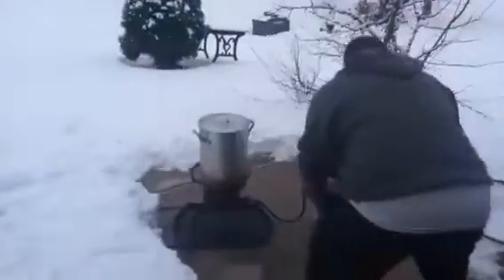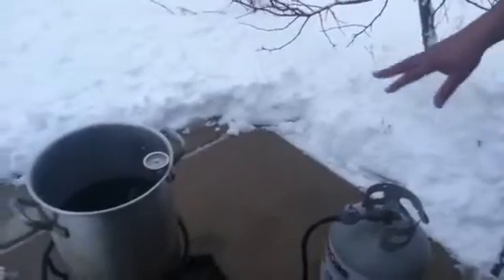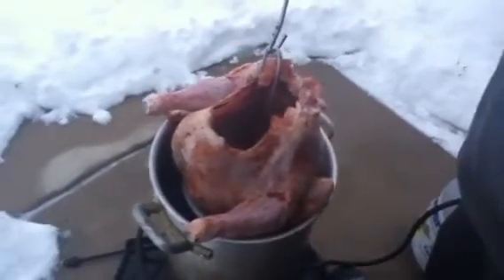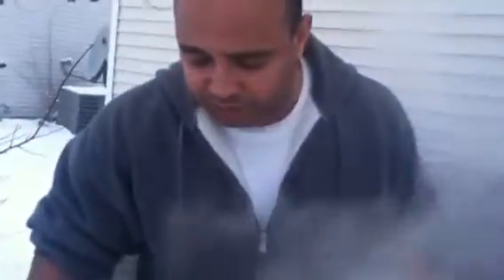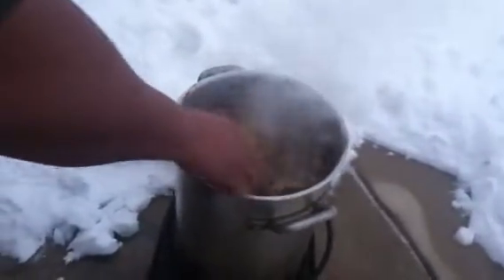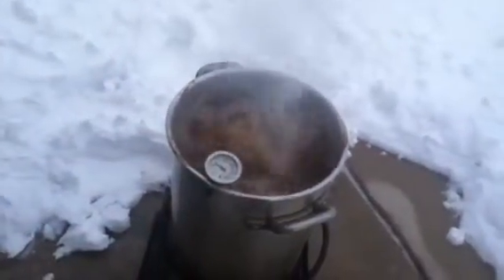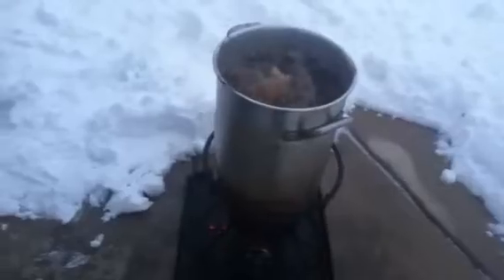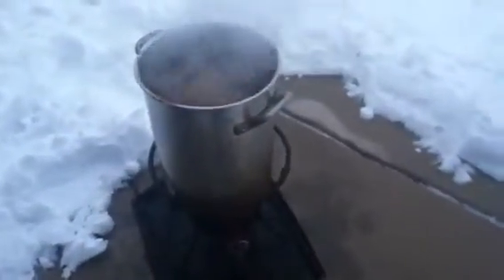How to deep fry a turkey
My dad teaches us a lesson...